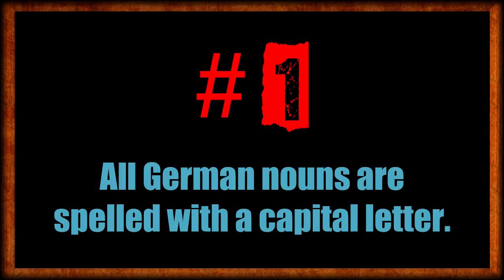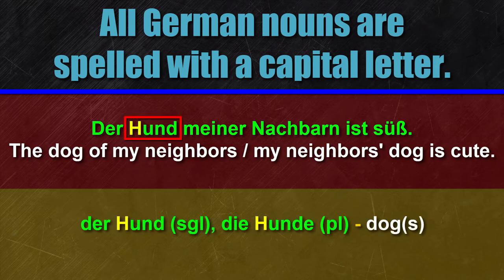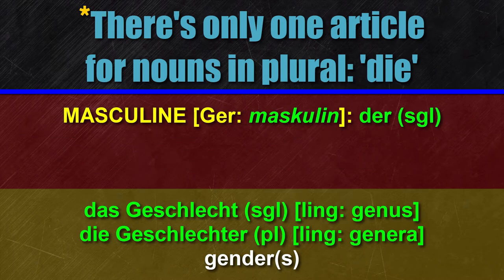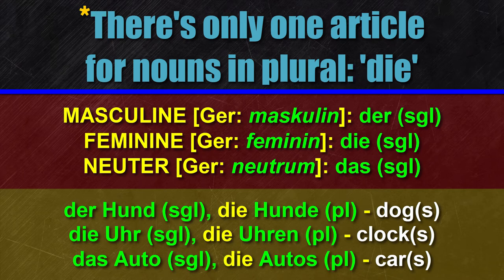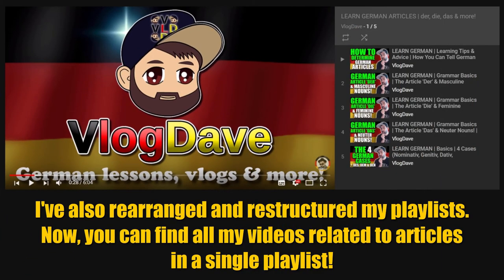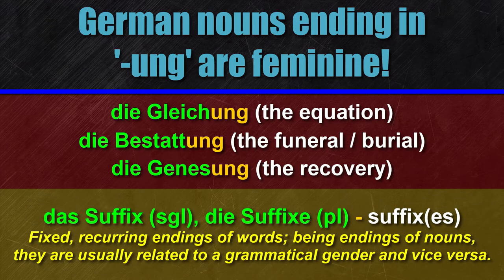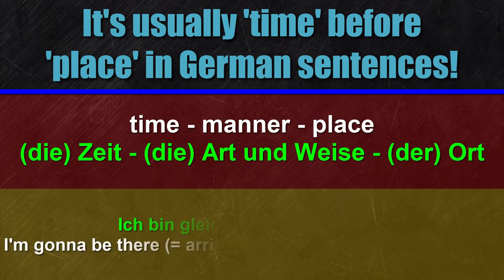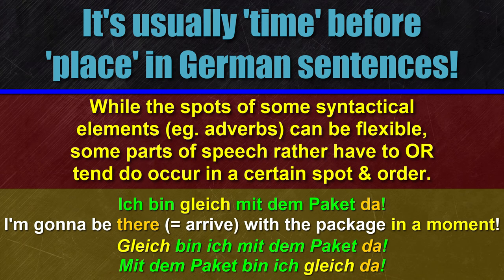Essential German Grammar Rules for Beginners (Must-Know!)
Essential German Grammar Rules for Beginners (Must-Know!) - Hallo, fellow German learners! Welcome to Daveinitely, your go-to channel for mastering the German language! 📚

In this video, I’ll guide you through must-know German grammar rules that every beginner should master. Whether you're just starting or brushing up on the basics, these rules will lay a strong foundation for your journey to fluency.

🔍 We’ll cover key topics like German cases, verb conjugation, and more. I break down complex concepts into easy-to-understand tips, so learning German is fun and engaging!

Your support helps others discover this channel and join our language learning community.

I’m here to support your journey to mastering German, one video at a time.

Jan Müller
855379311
Packstation 118
59755 Arnsberg
Germany